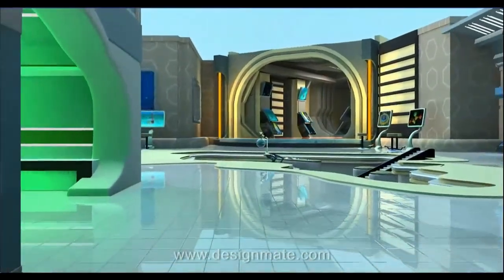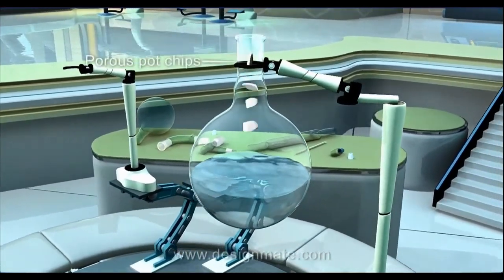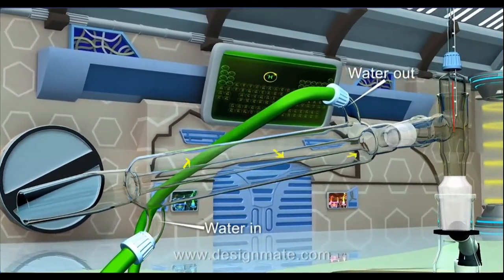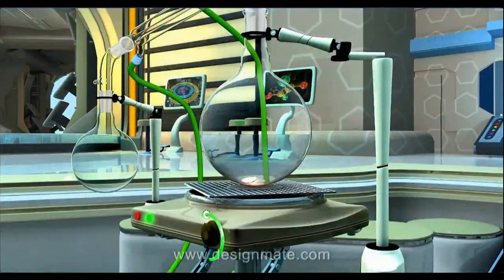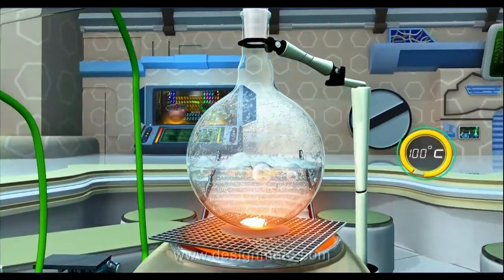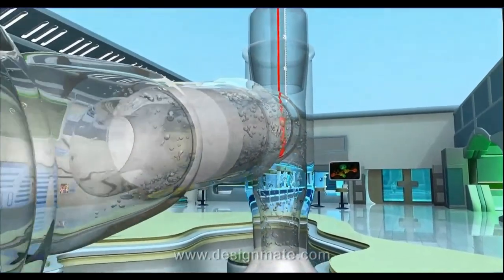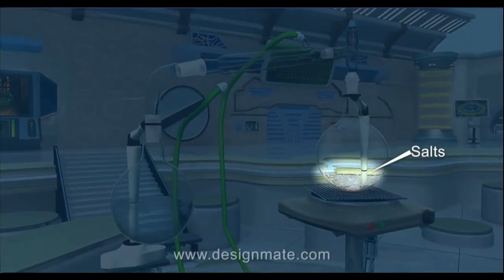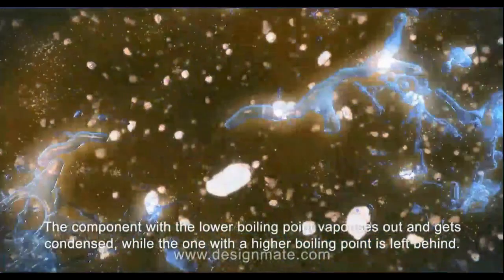[과학동영상-화학-영어버전] Desalination of Water (해수의 담수화)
안녕하세요. 에듀가이드 입니다.